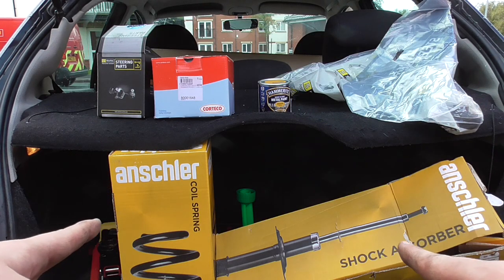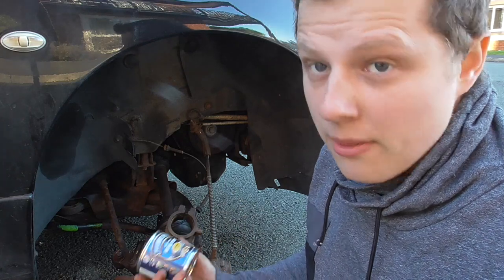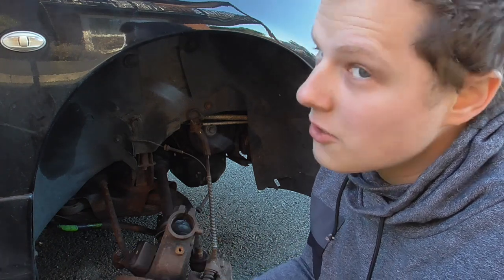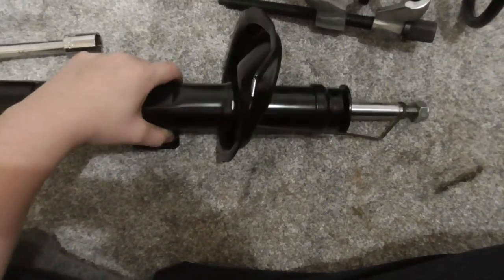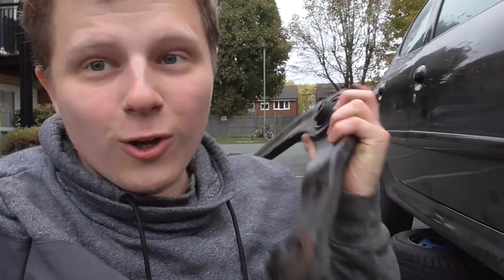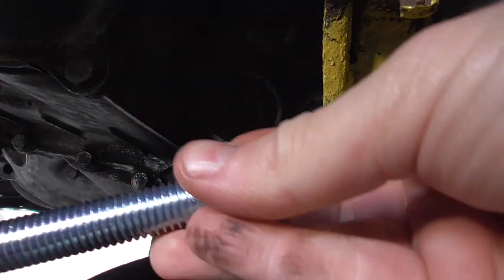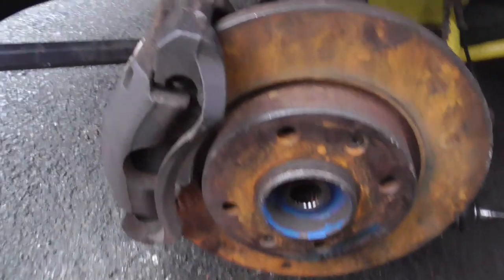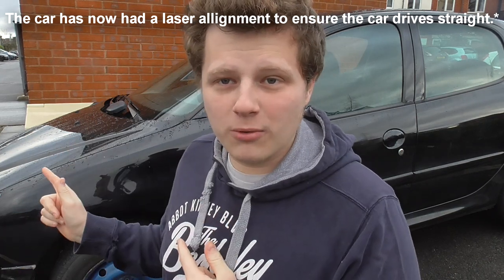Entire Front Suspension Rebuild on a Peugeot 206 // HOW TO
• Peugeot 206 suspension rebuild. I rebuilt the whole front suspension on my 2005 1.4 Hdi Peugeot 206 on the side of the road. I replaced every component on the front suspension;

2 new wishbones / Lower Control Arms
2 new shock absorbers
2 new coil springs
1 New Track Rod End
All new Nuts and Bolts
2 New Dust Cover Kits
Hammerite anti rust paint
2 New Top Mounts
2 New Anti Roll Bar Linkages
2 New OEM Lower Pinch Bolts
1 New OEM Upper Pinch Bolt
1 New Ball joint Dust Cover

The Entire front suspension on my Peugeot 206 was Replaced, and this whole process was a great learning curve for a driveway mechanic like myself.

Family friendly content which is always PG clean.

1 Month before the whole process, I installed a new clutch kit into my car on the side of the road, which was a difficult job and I never want to do it myself again. Furthermore, after the full suspension rebuild, I took the car to the  MOT (And it passed), followed by a laser alignment that took place the next day to ensure the car drives straight.